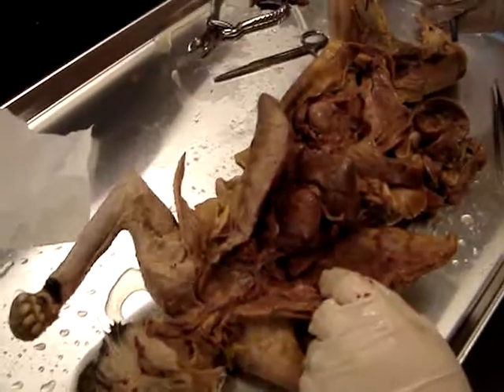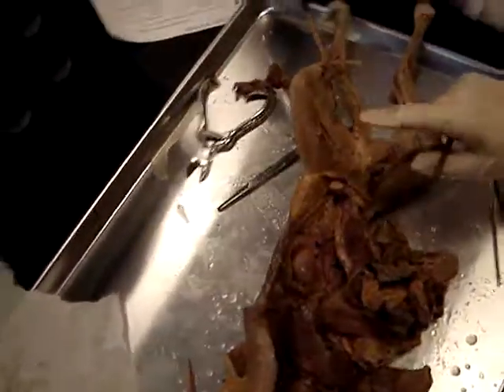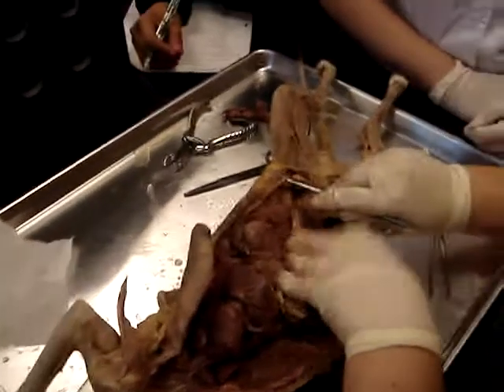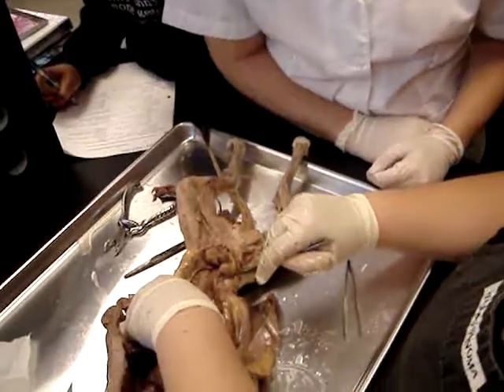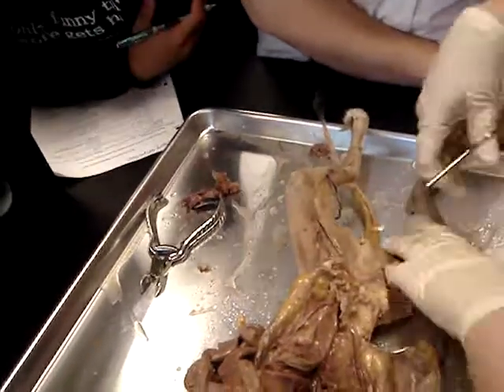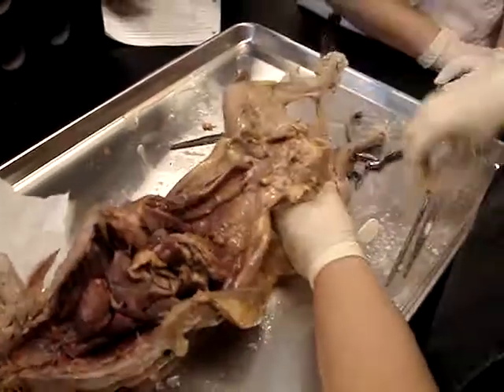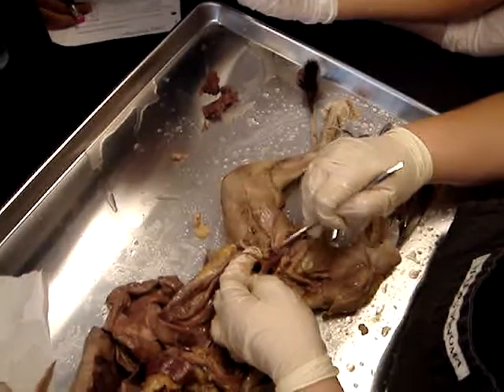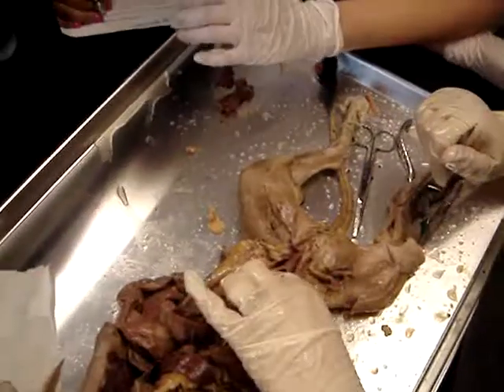Cat Dissection Part 8